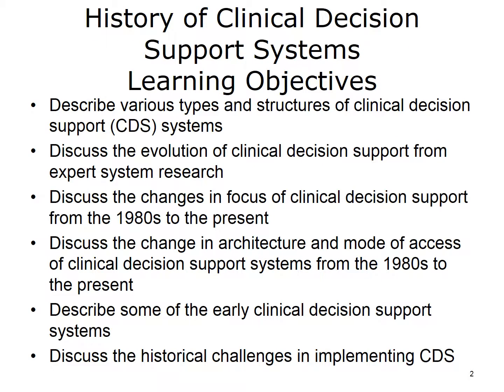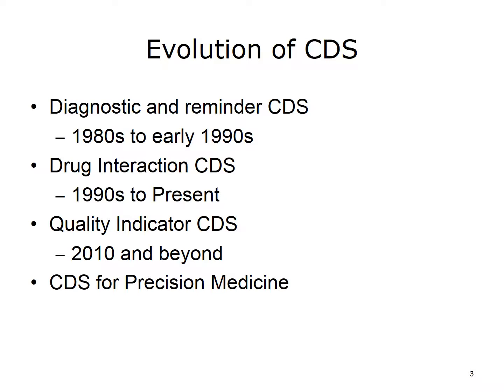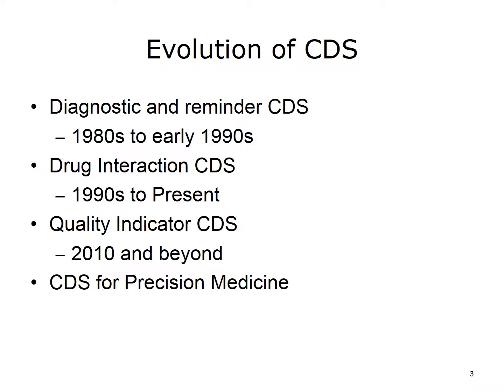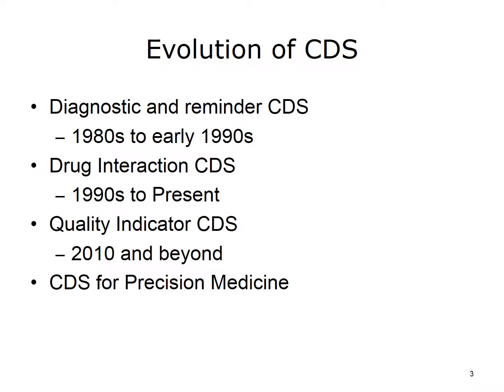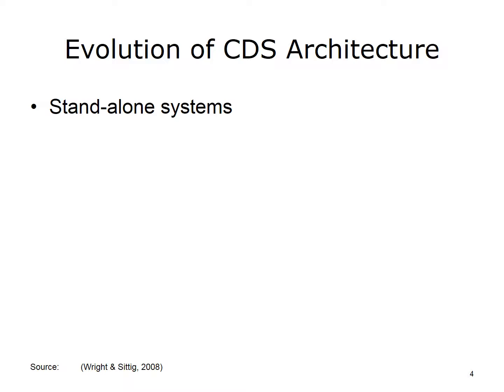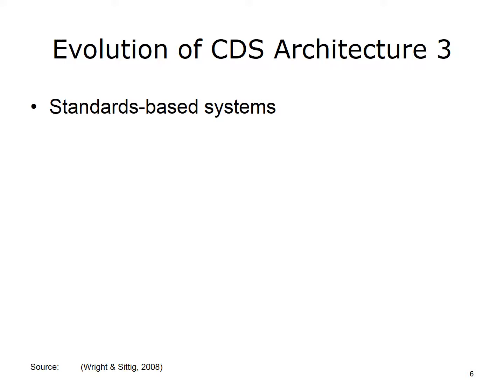ONC Component 5 Unit 7 Lecture c